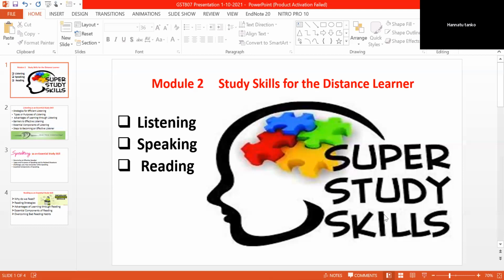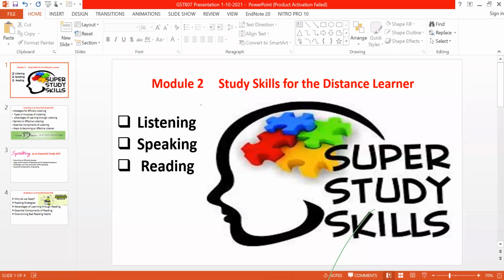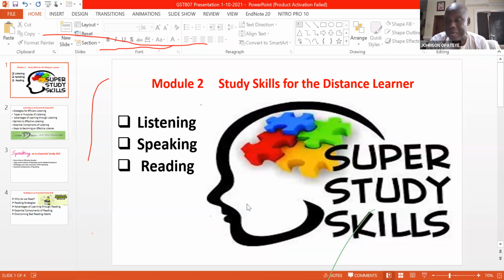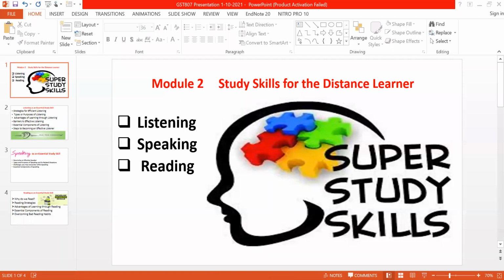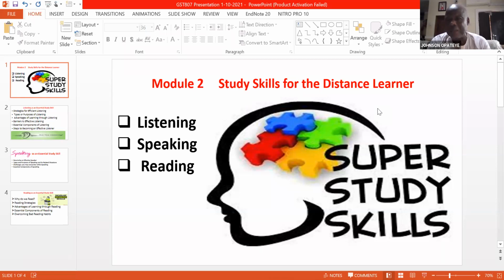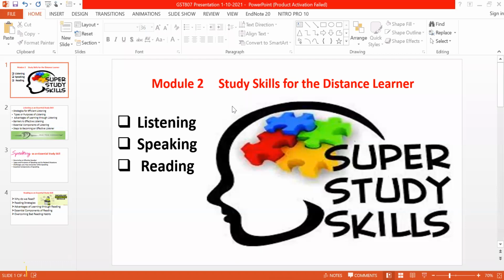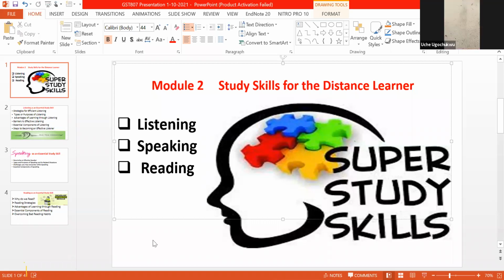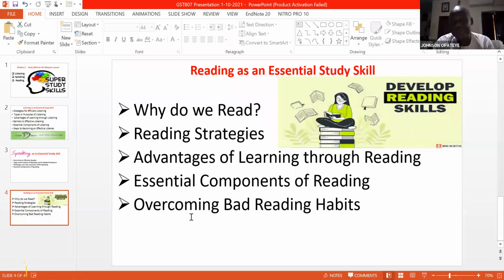GST807 session 5 By Dr. Johnson O.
Did you miss the Fifth session of the live online facilitation on GST807?